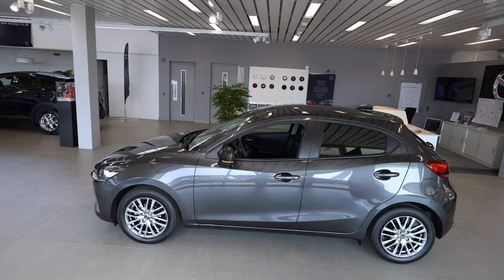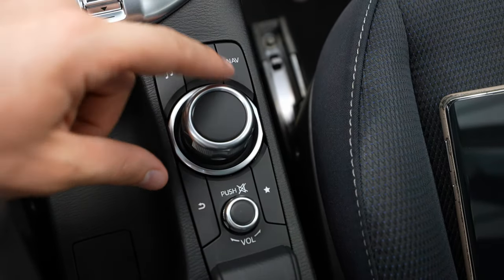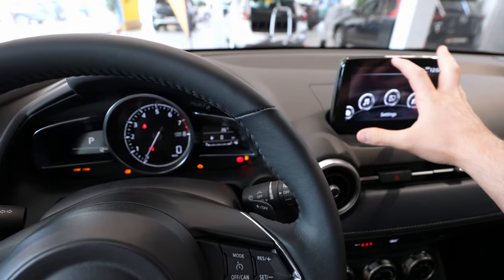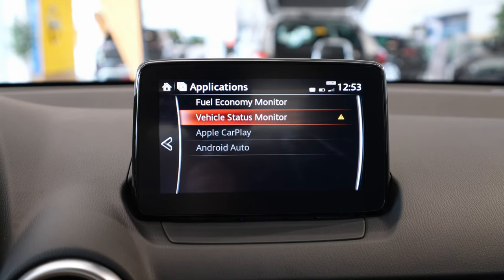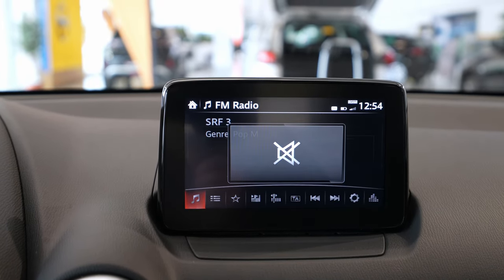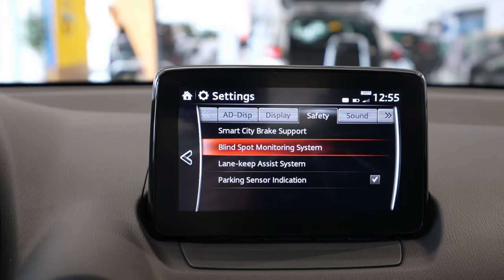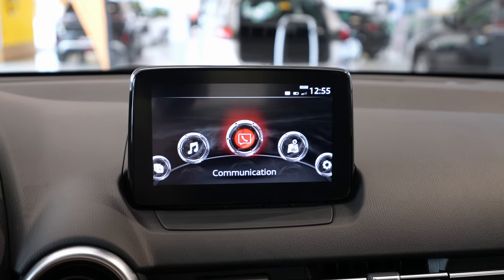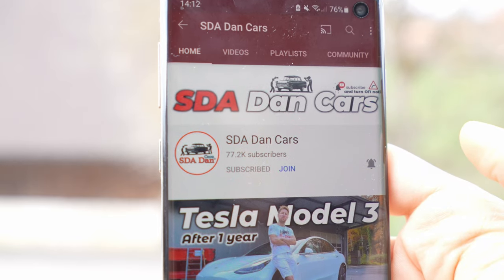New Mazda Multimedia System & Cockpit Review 2022